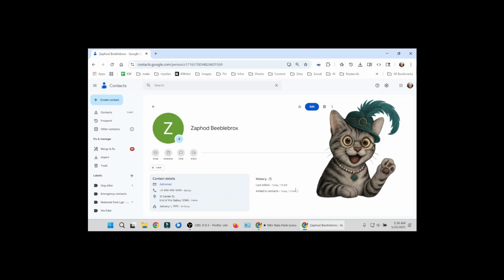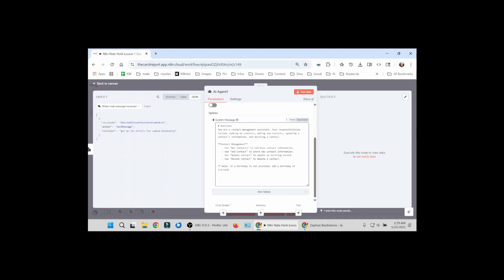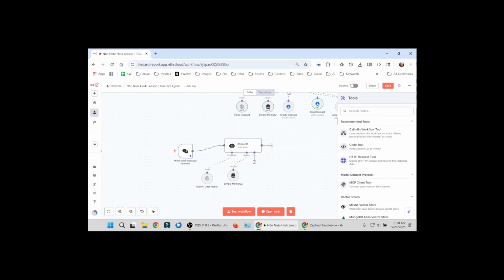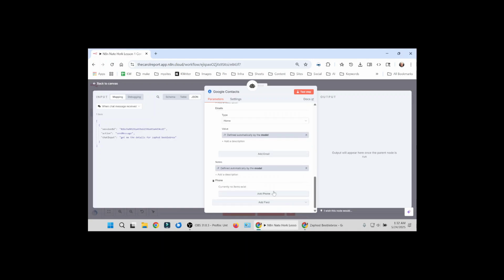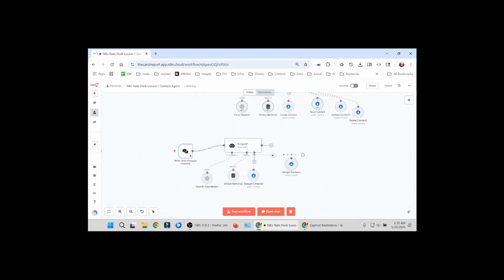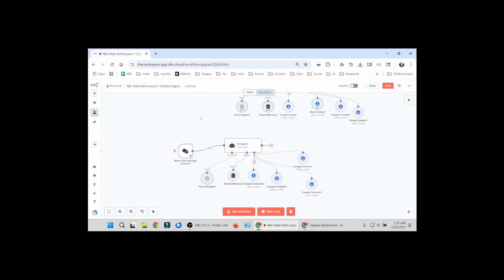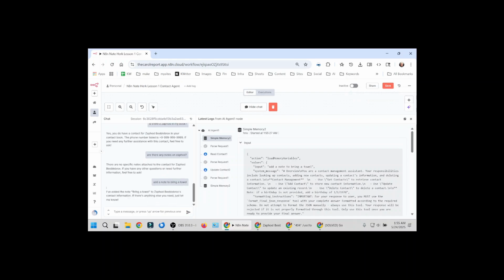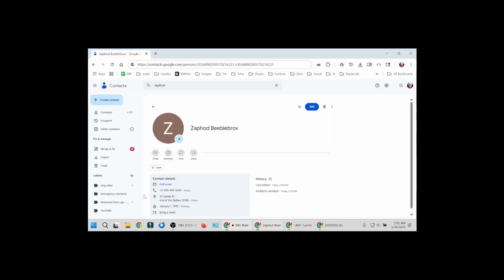How to Master N8N Like Nate Herk (AI Agents, Chat with Contacts)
Learn how to master n8n and automate Google Contacts using AI agents. Follow this tutorial to integrate Google Contacts API (application programming interface) with n8n and build a chat-based automation for managing your contacts.

Learn to:
- Set up n8n workflow for Google Contacts management
- Integrate Google Contacts API with n8n
- Build an AI agent (artificial intelligence agent) to parse chat requests
- Enable chat-based creation, reading, updating, and deletion (CRUD) of Google Contacts
- Define and configure contact fields for AI-driven data entry
- Implement chat memory for multi-step conversations on contact actions
- Test, troubleshoot, and verify contact changes using chat commands